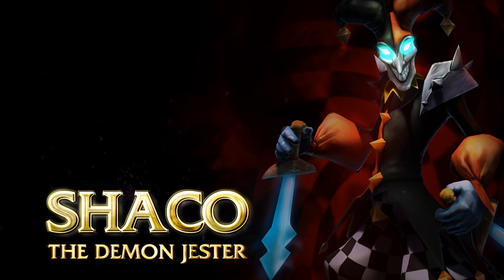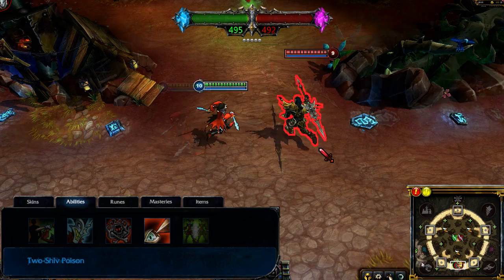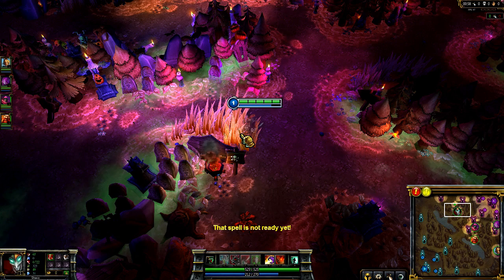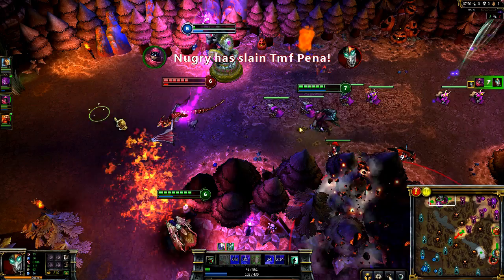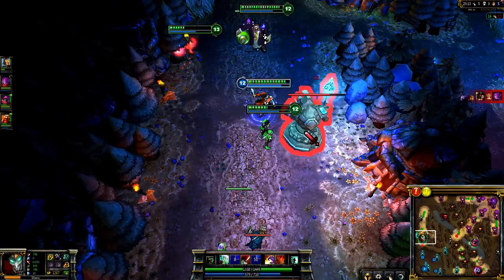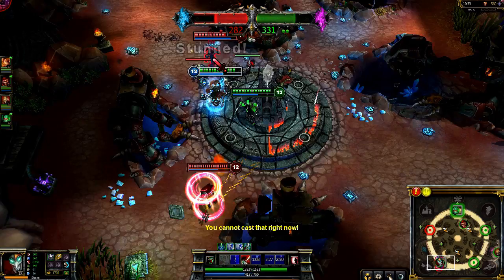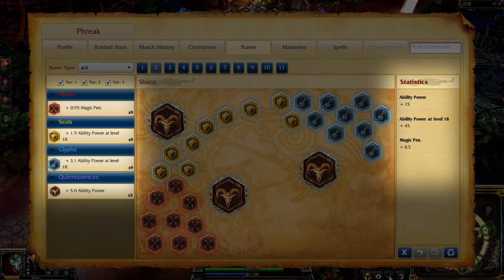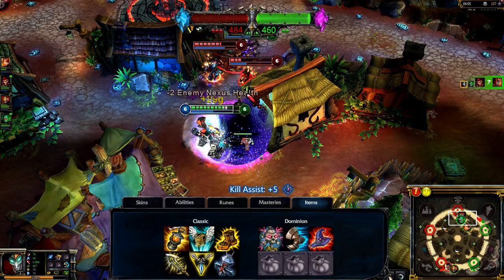Shaco: Champion Spotlight | Gameplay - League of Legends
Welcome to the League of Legends Champion Spotlight. Learn to prank your enemies as Shaco, the Demon Jester. Check out the full video for a guide to Shaco's abilities, gameplay, and suggested build, or skip ahead to:

0:14 Play Style and Skins
0:28 Abilities
1:51 Early Game
3:16 Tons of Damage Combos
5:43 Suggested Stats and Items